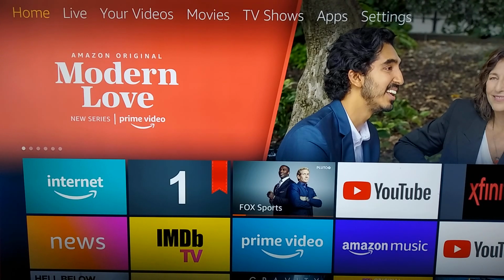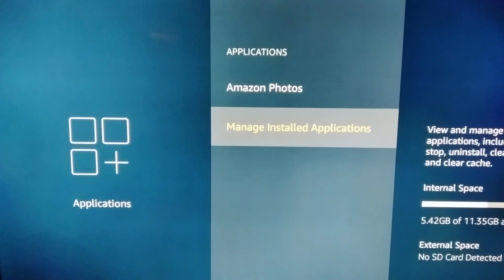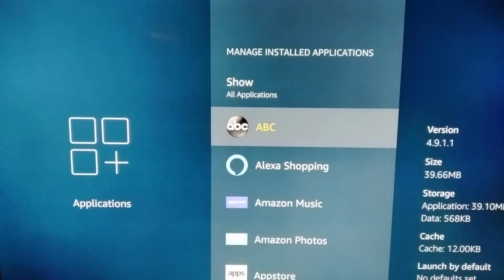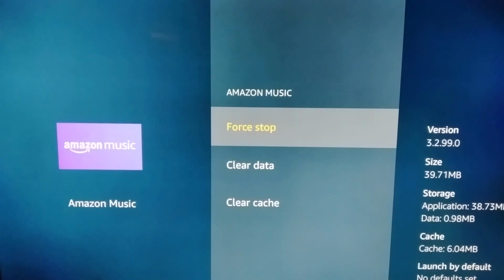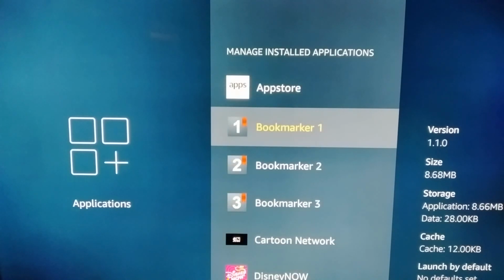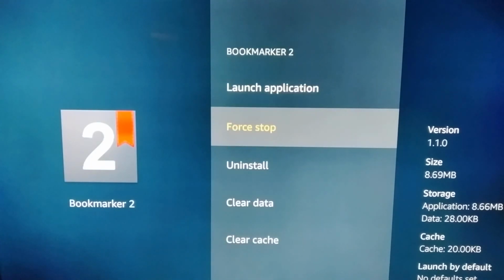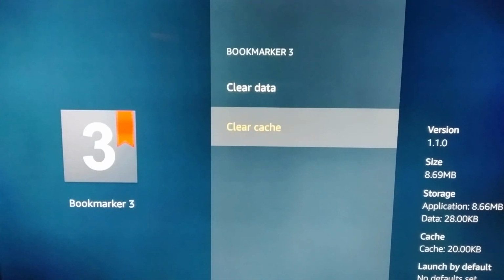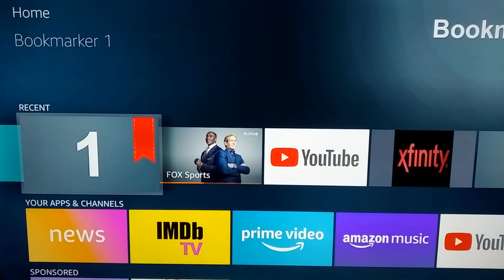HOW TO FIX LIVE TV ERRORS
EASY FIX FOR ERRORS YOU MAY BE HAVING
My Store is officially open & live!
Grab something for you & a few gifts for others.